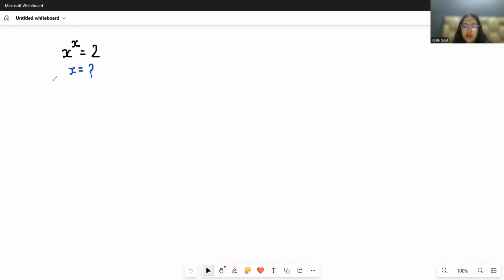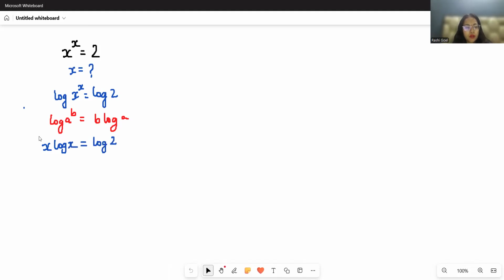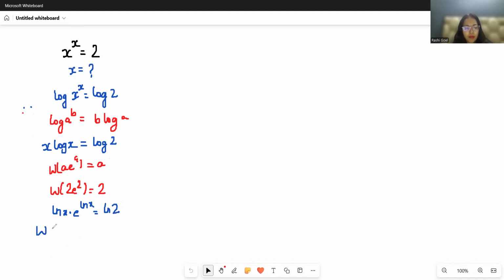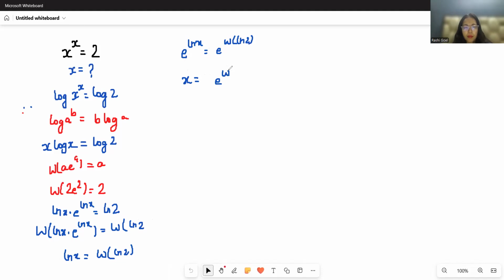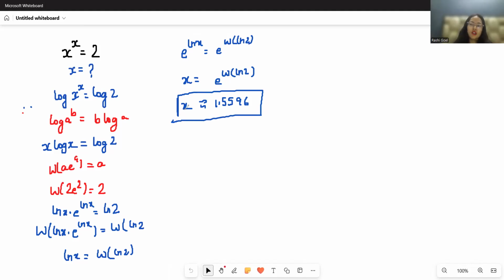Only 1% Students Solve this math olympiad question : X=?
In this video i solve a tricky beautiful exponential algebra problem. Find the value of X?